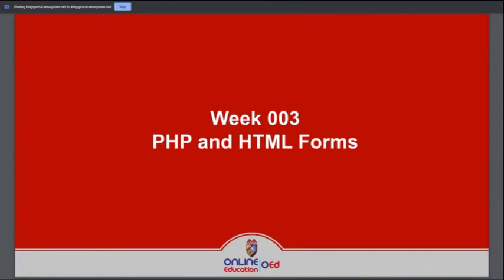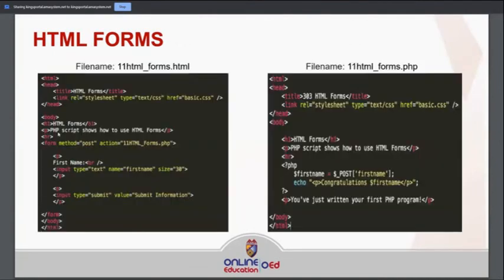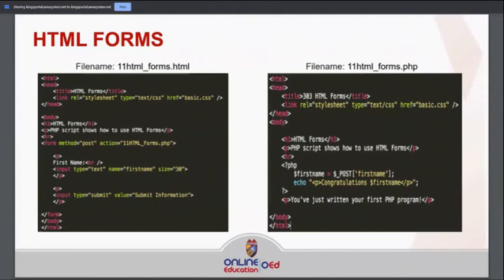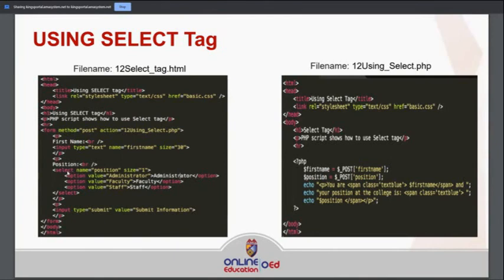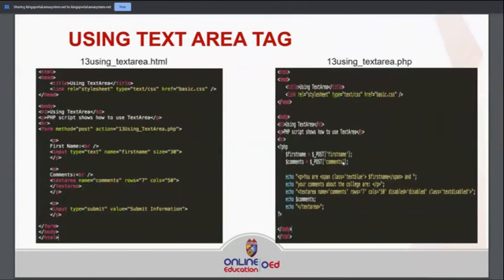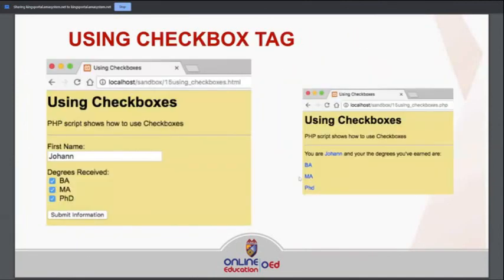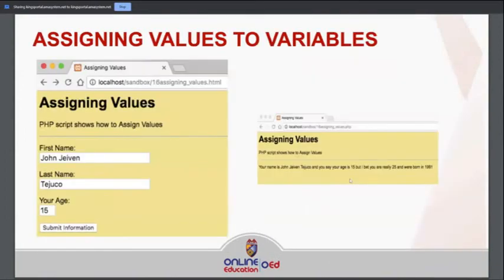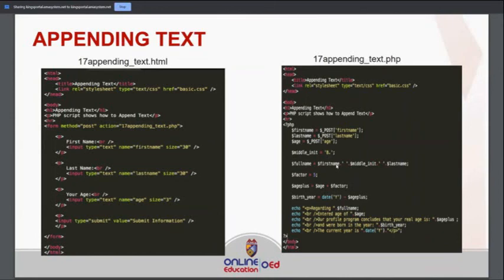Web Application Development 1 - Introduction to PHP